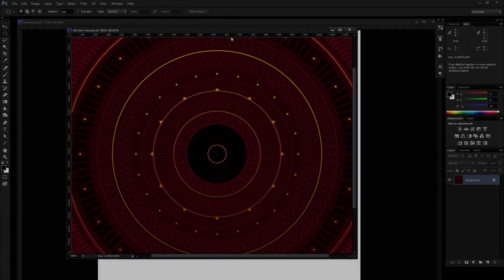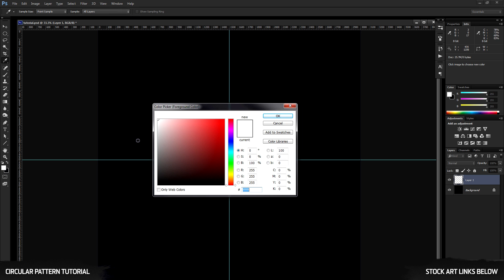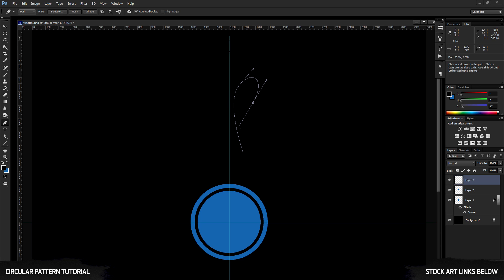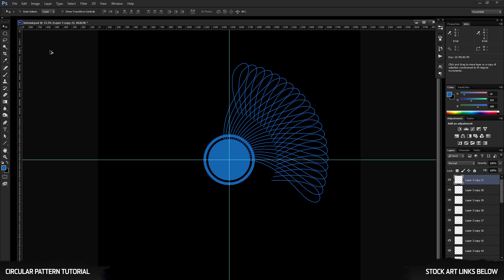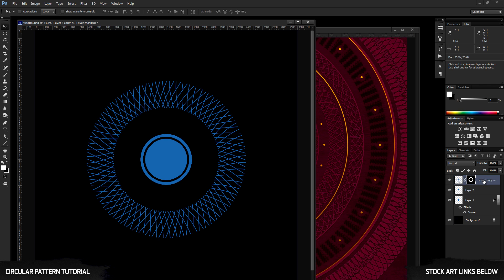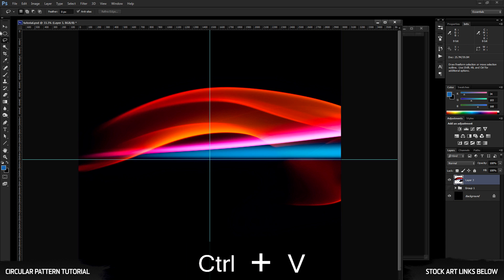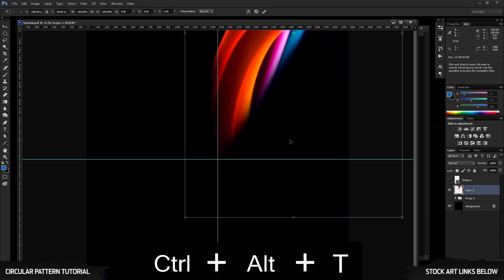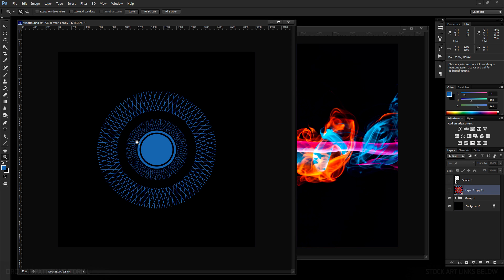Photoshop Tutorial - Circular Patterns (Shift+Ctrl+Alt+T MAGIC)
Shift+Ctrl+Alt+T is MAGIC. Hopefully you'll get some use out of this, or be able to just have fun with it.